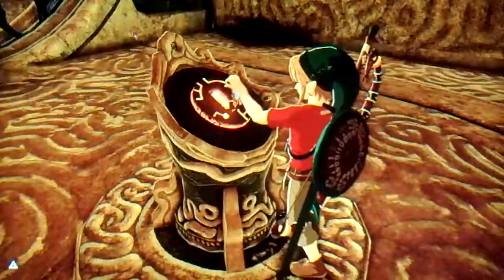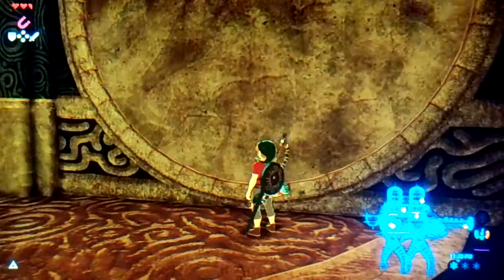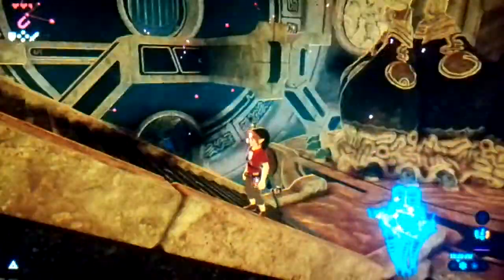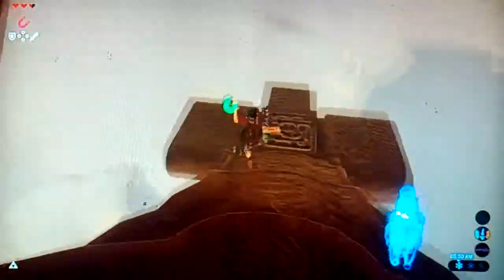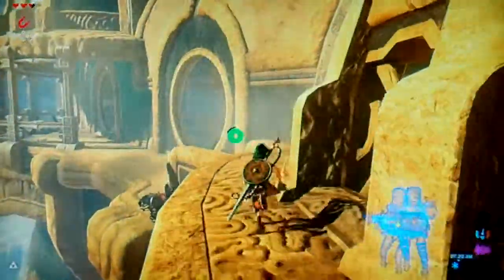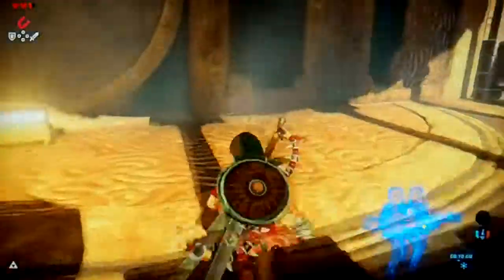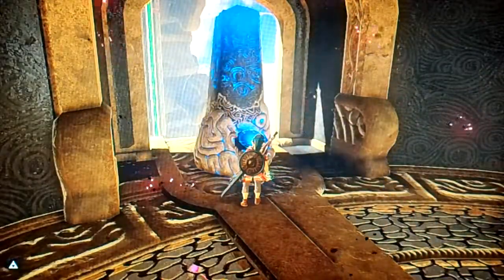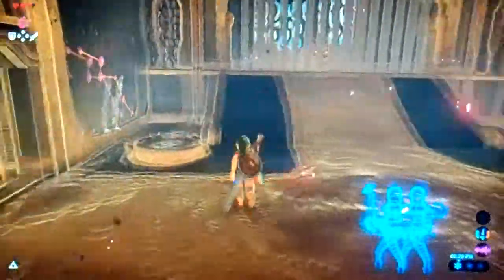Let's play The Legend Of Zelda Breath Of The Wild part 8